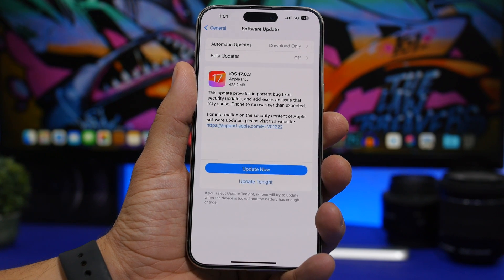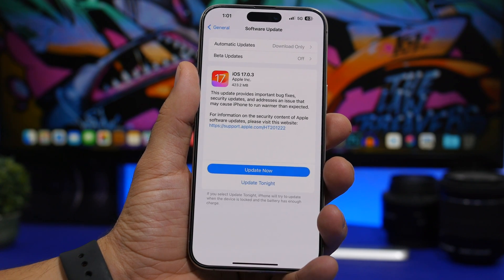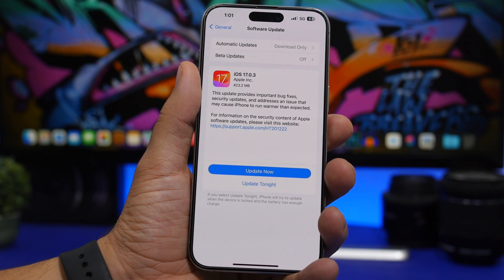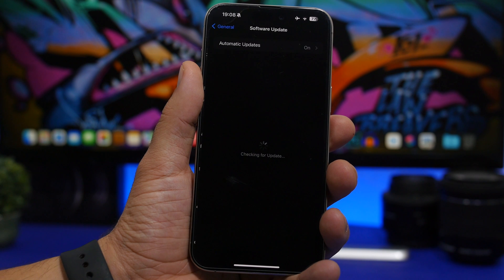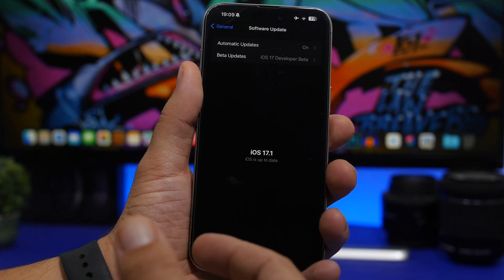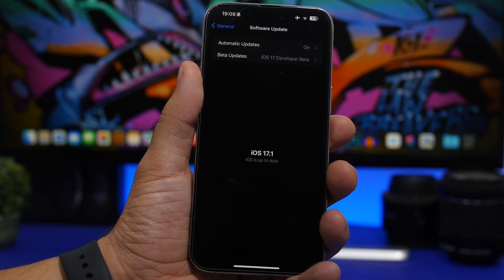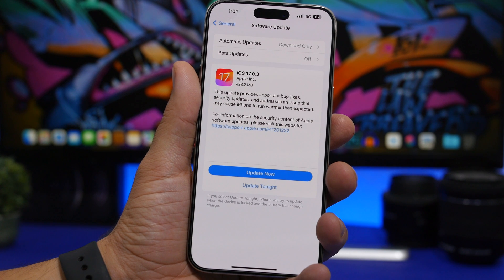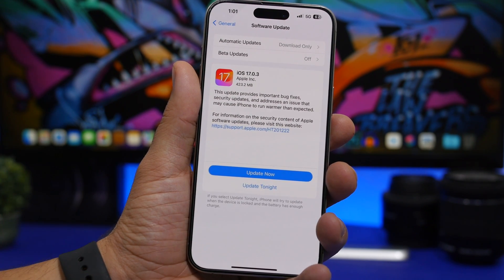iOS 17.0.3 Released - Why You Must UPDATE Immediately !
iOS 17.0.3 has just been released and it is a very important update. iOS 17.0.3 has been excepted to come out to fix a huge problem especially with the new iPhones.

In this video you can learn more about iOS 17.0.3 and why it is a vry important update for iPhone users.